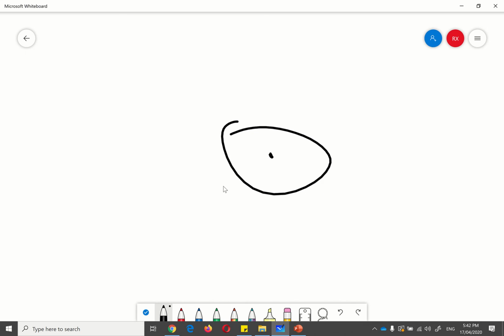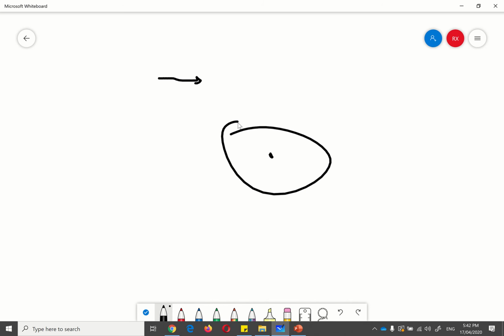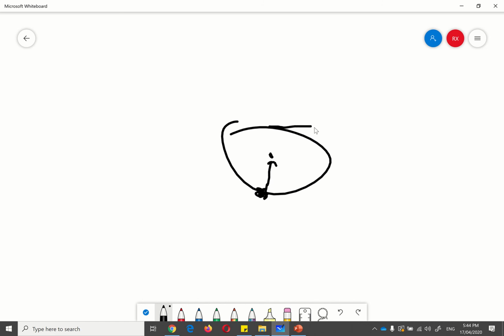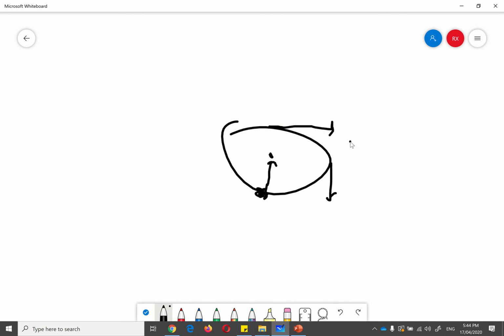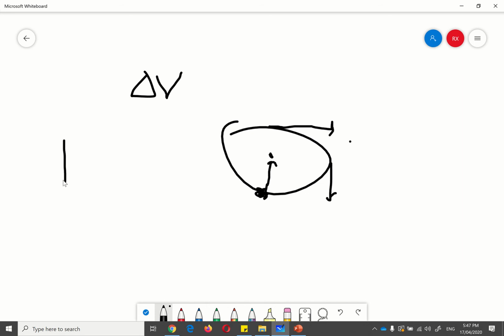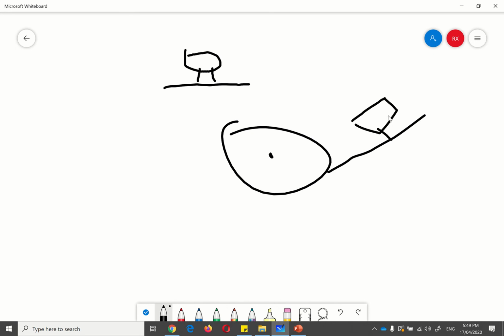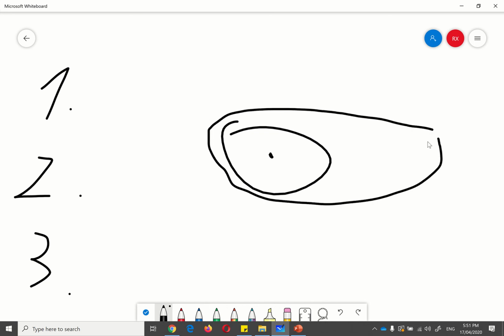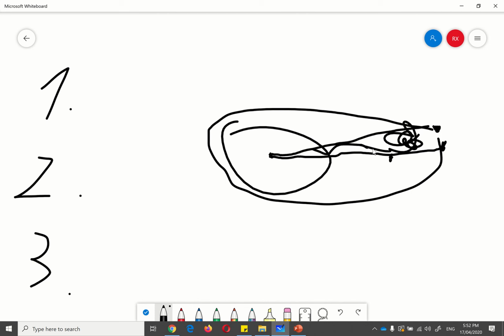Year 12 Physics / 1.3 Circular Motion and Gravitation